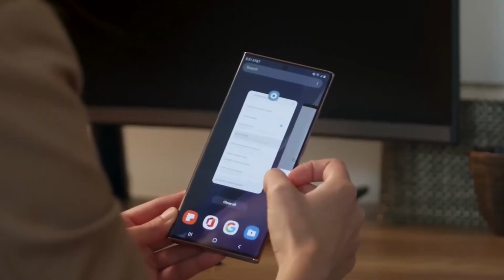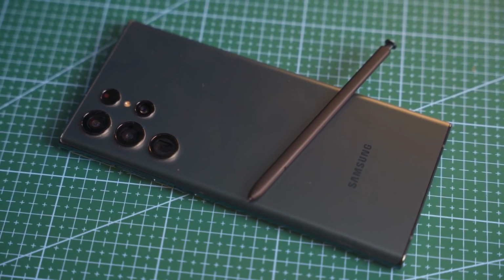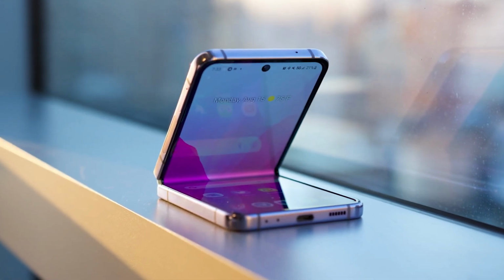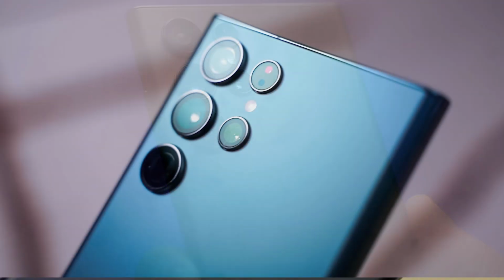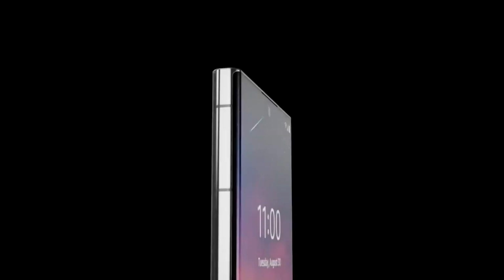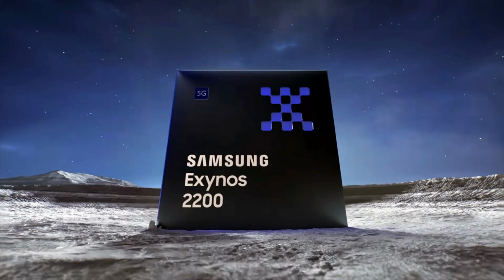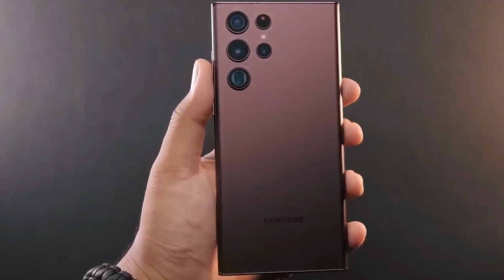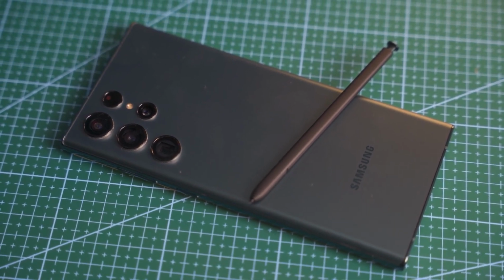Samsung Galaxy S23 Ultra - IT'S FINALLY OVER!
Samsung Galaxy S23 Ultra - IT'S FINALLY OVER. As we are approaching towards the release of the Galaxy s23 ultra, we get more and more leaks and rumors about the phone every day. Samsung galaxy s23 ultra is one of the Samsung flagships for next year(2023) which will be released at the beginning of next year. In this video, we cover more details and leaks so far about the galaxy s23 ultra. Watch the video to the end to get all the details.